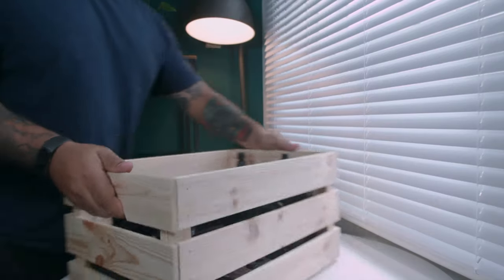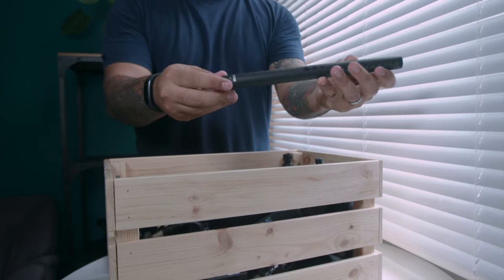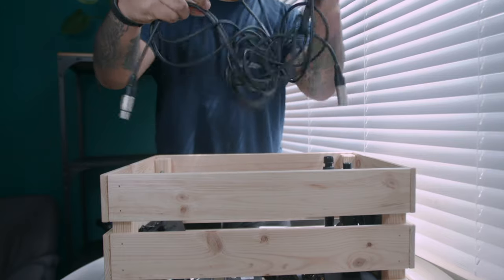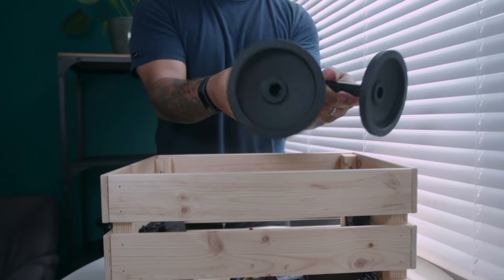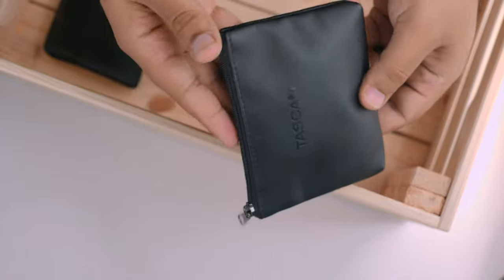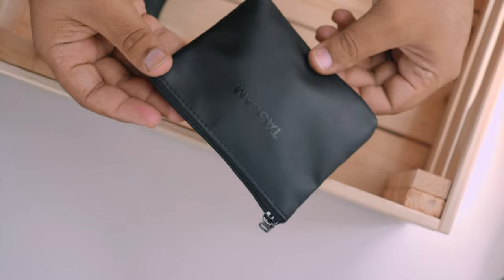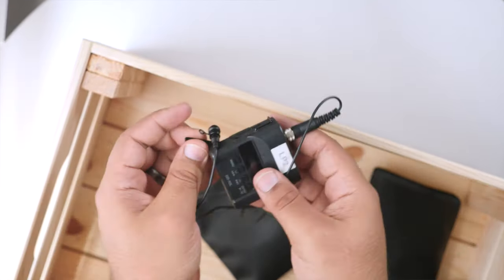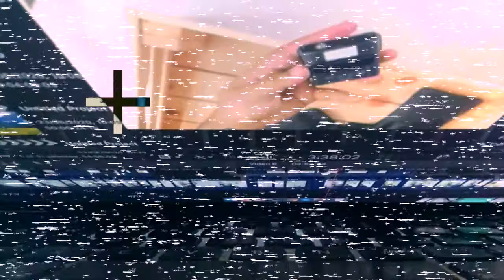What's in my Audio Box as a Filmmaker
If you purchase something using one of these links, I make a small percentage from that sale. This doesn't affect my opinions or the price of the item.

My Audio Box Kit:
Zoom H6
Zoom h1
Tascam DR-10
Rode NTG4+
Rode NTG2
Sony Headphones
Neewer Boom Pole

My Kit:
Canon C200
Panasonic GH5
Canon 16-35mm f2.8 Lens
SD Cards